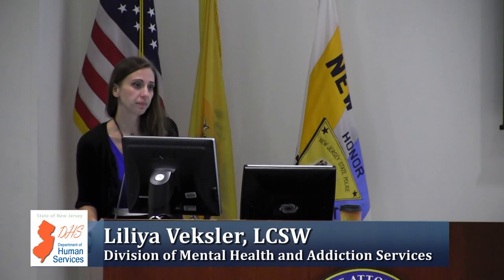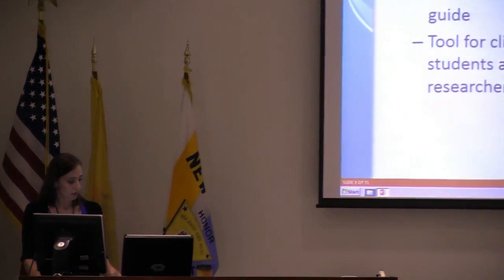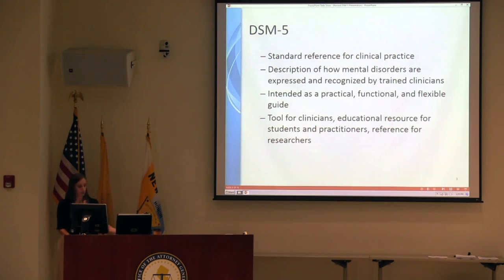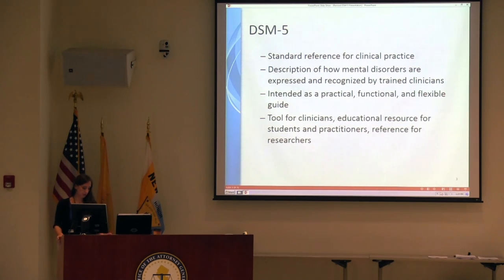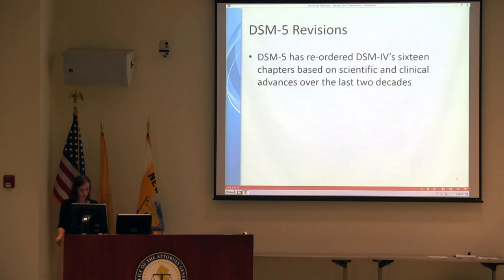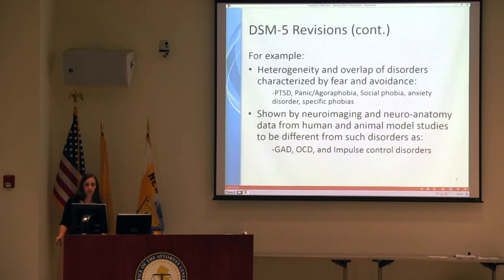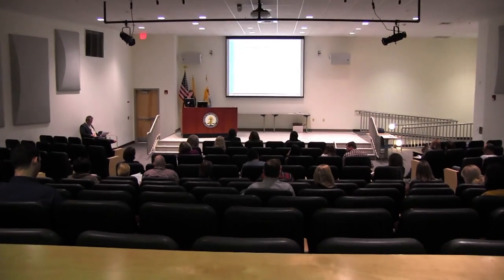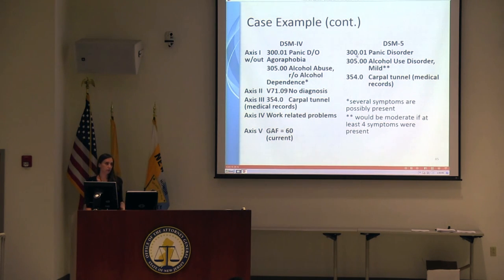DSM 5 Substance Related and Addictive Disorders